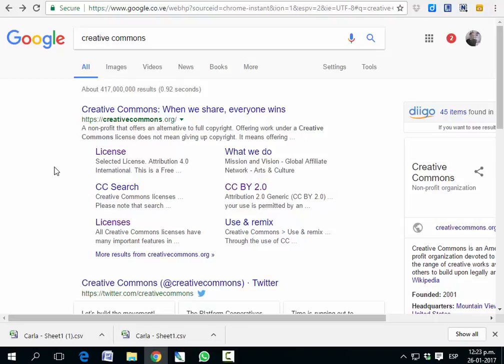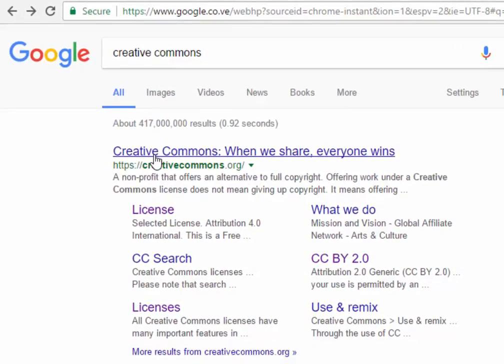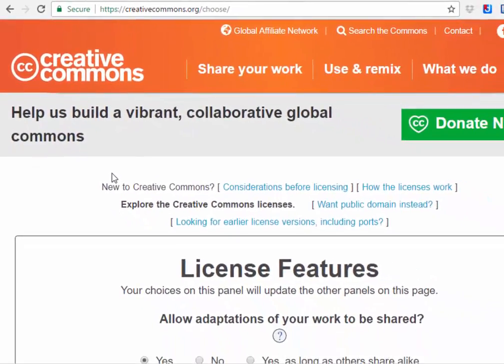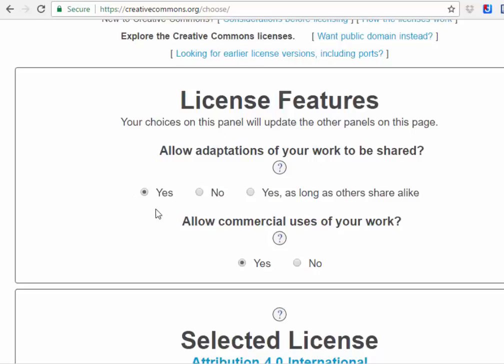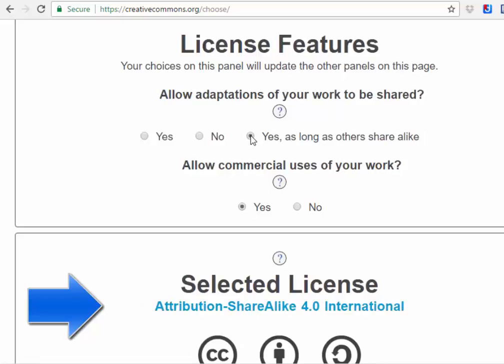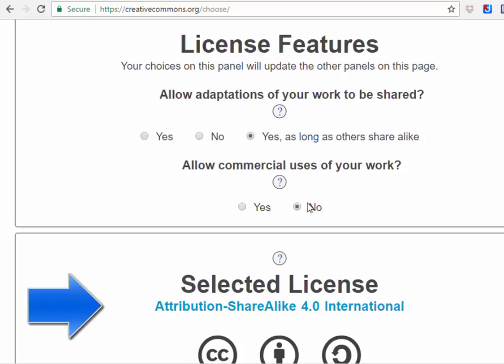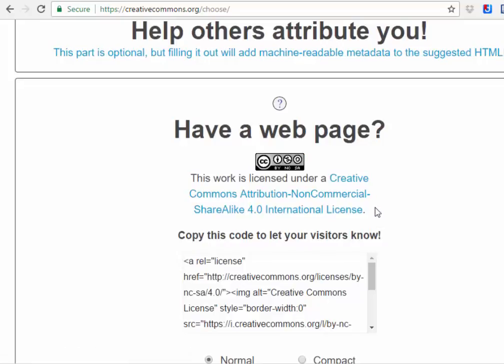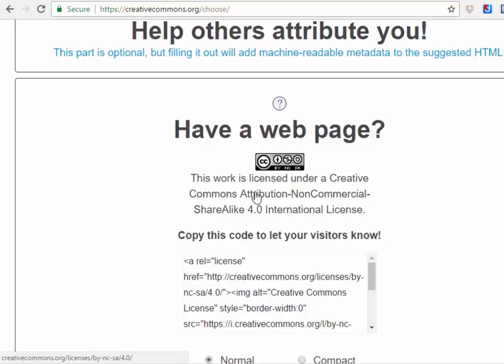Create your own CC license